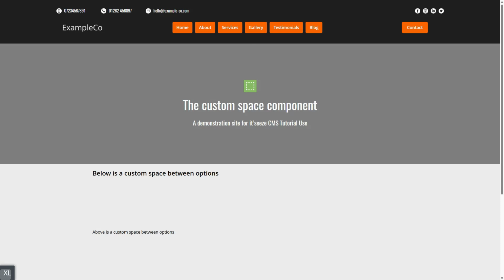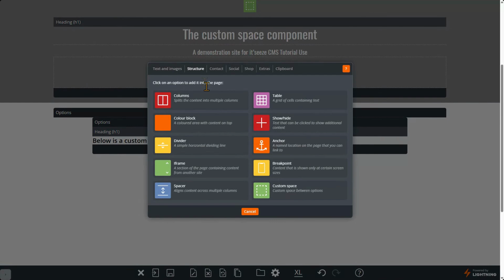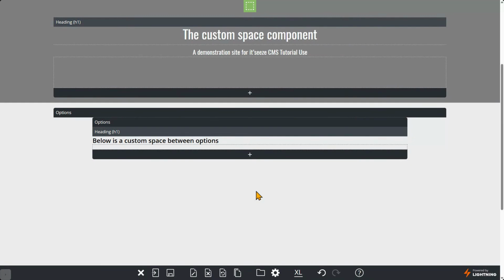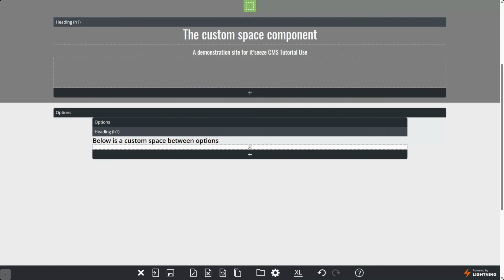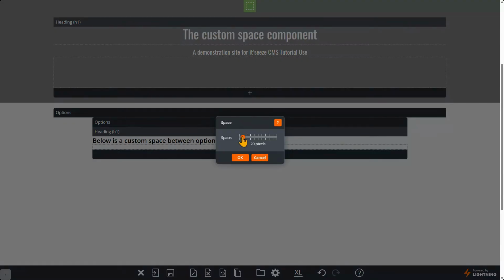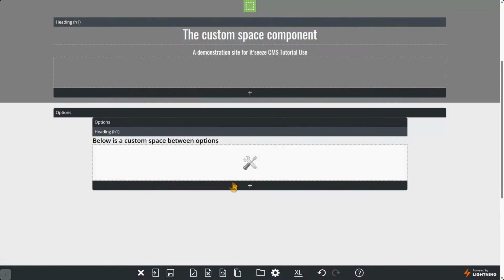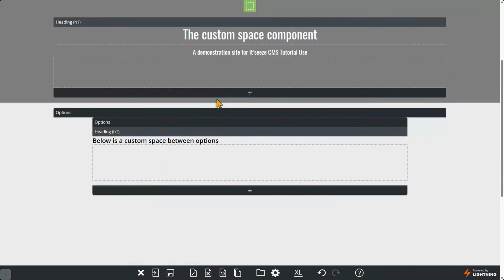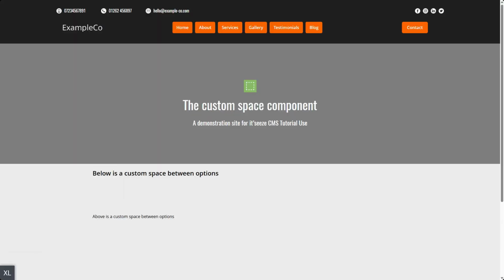Add Custom Space in Lightning: Give Your Content Room to Breathe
Learn how to use the Custom Space component in Lightning to add extra breathing room between sections of your page. This simple step-by-step tutorial shows you how spacing can improve layout, readability, and create a cleaner, more polished look across your it'seeze website.